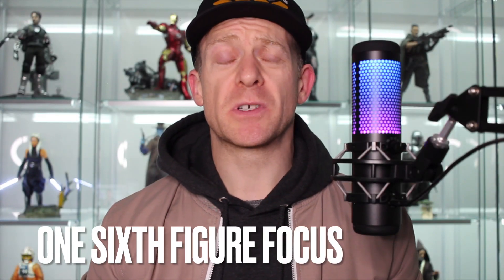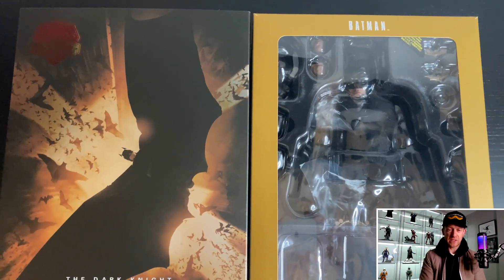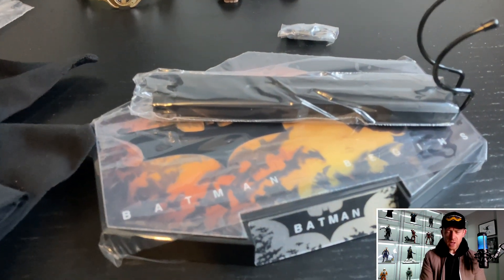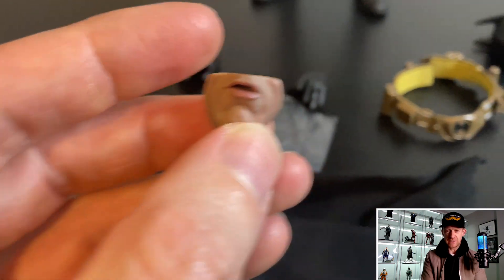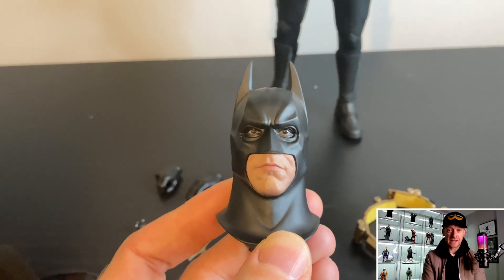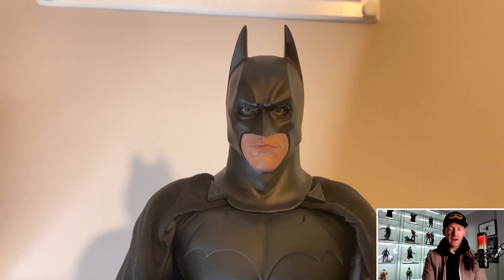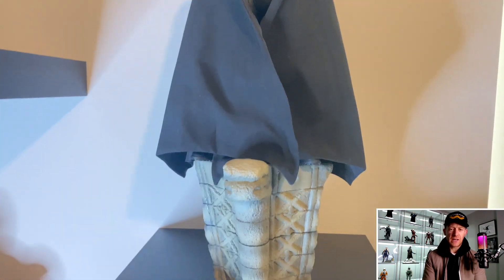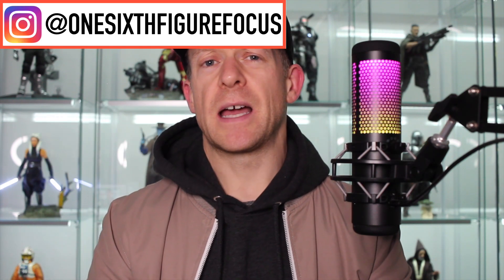HOT TOYS | BATMAN BEGINS (2.0) | MMS595 | REVIEW | DC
Review of the Hot Toys Batman Begins (2.0) MMS595 from the 2008 movie Batman Begins.